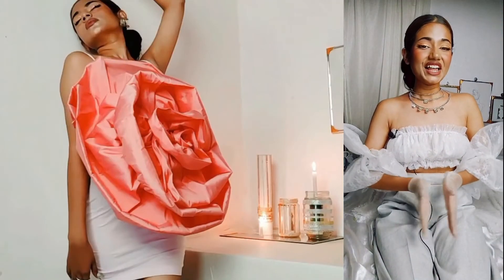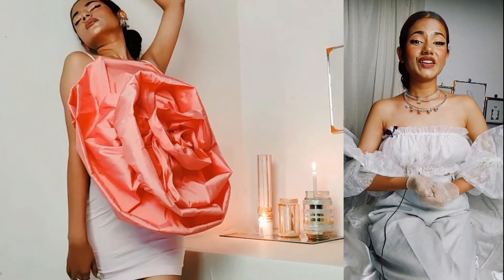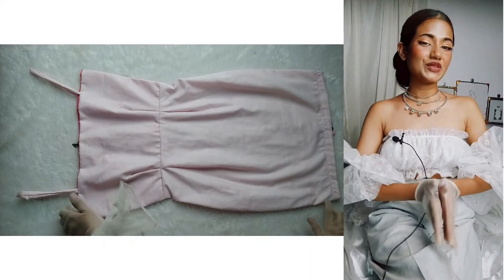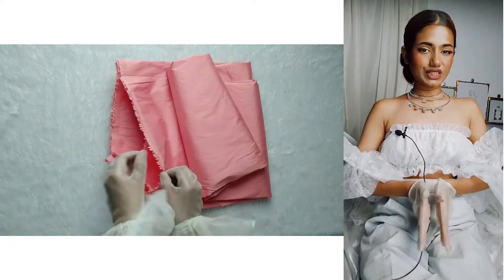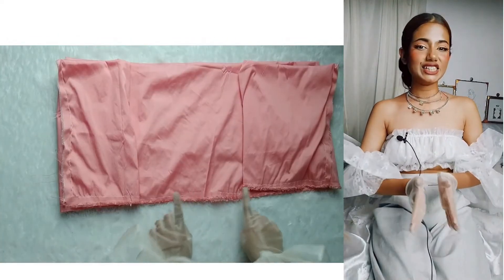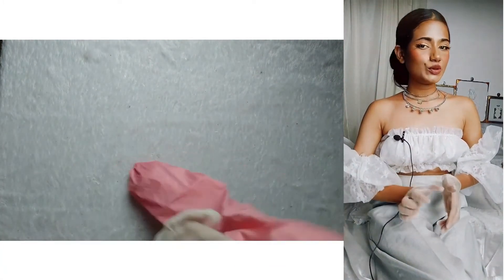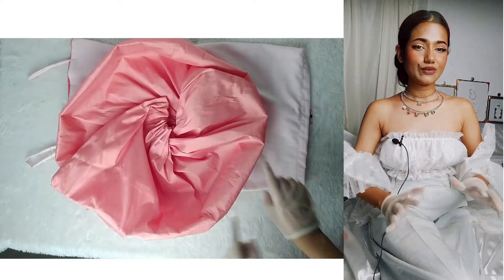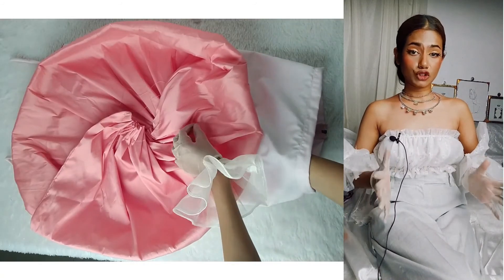DIY:Dreamy giant flower dress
hello beautiful people today I will be sharing with you a tutorial on how to convert your basic bodycon dress to a luxury giant flower dress.This diydress is so easy to make ...